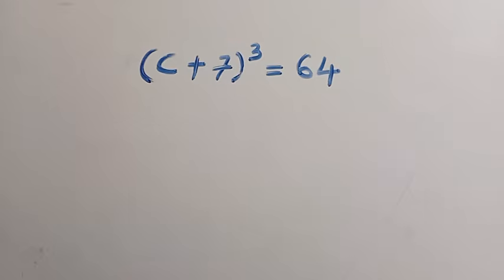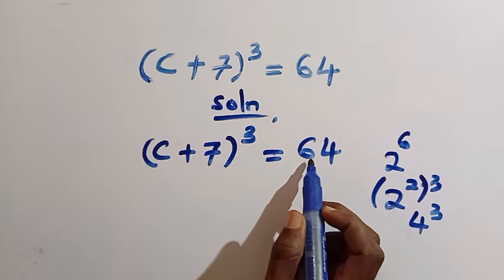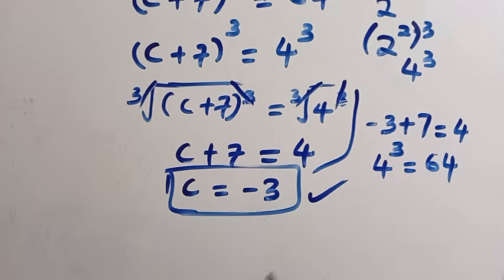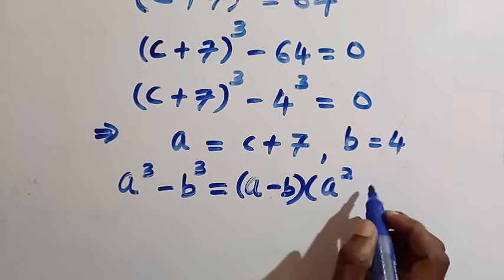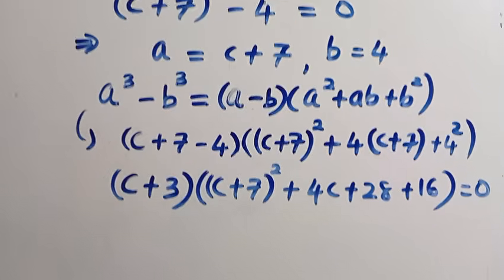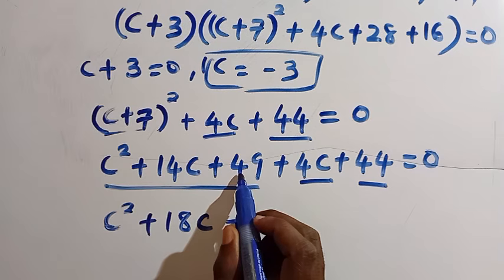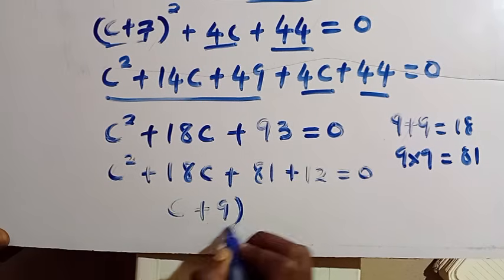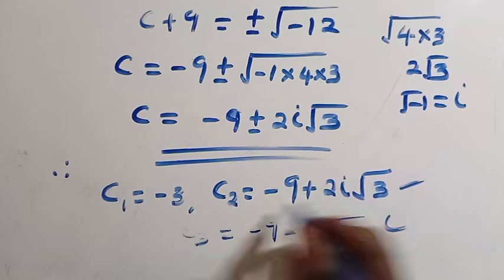Solving a Grade 10 Cubic Equation